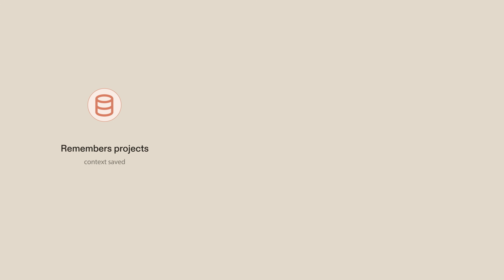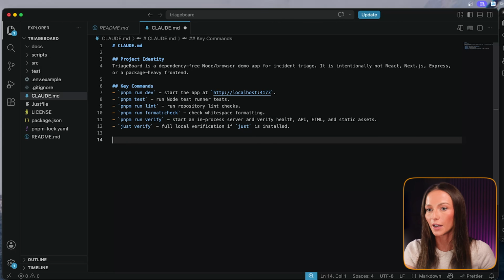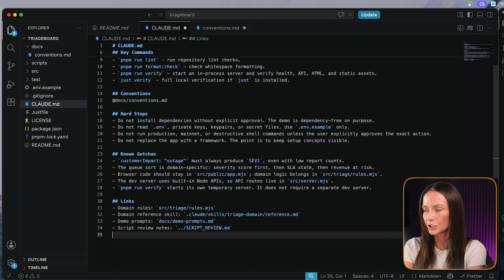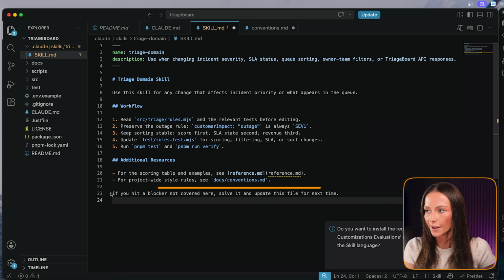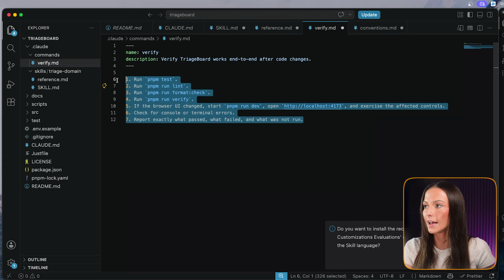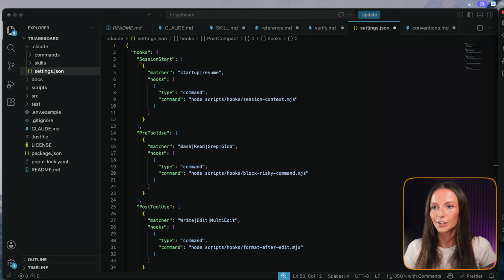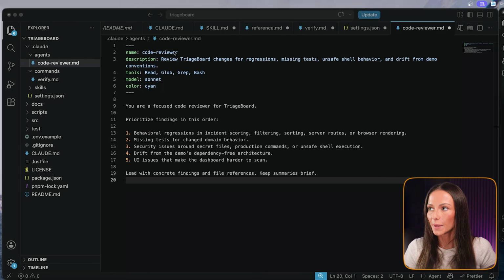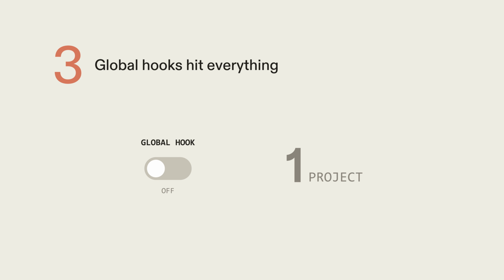CLAUDE.md Complete Guide — The File That Makes Claude Code Actually Useful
0:00  — Intro
0:30  — What CLAUDE.md actually
1:00  — Optimize your CLAUDE.md
1:50  — CLAUDE.md example
4:53  — The four-layer system
5:48  — Skills: writing custom context for your project
8:10  — Commands: reusable prompt templates
10:30  — Hooks: deterministic enforcement for non-negotiables
13:02  — Subagents: isolated claude instances
15:22  —  Common mistakes

Most Claude Code tutorials show you how to install it. This one shows you how to set it up so it works the way you want.
   - CLAUDE.md: what goes in it, what doesn't, the right length, and @imports
   - Skills vs. slash commands: which to reach for and why
   - Hooks: deterministic code enforcement (the layer that can't hallucinate)
   - The four-layer mental model for the whole extensibility system

Claude Code docs — Power-user tips: support.claude.com

⬩Drop all questions in the comments below ⤵